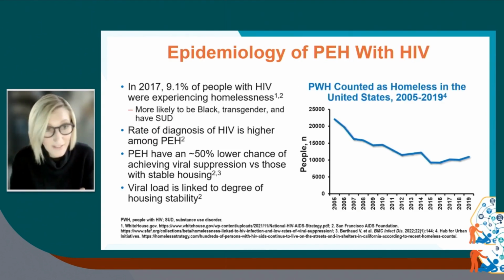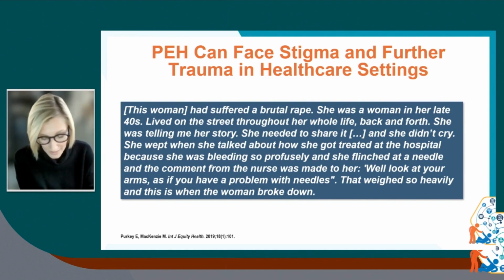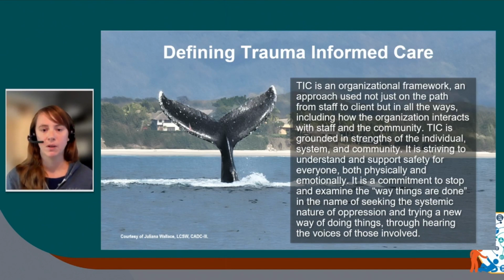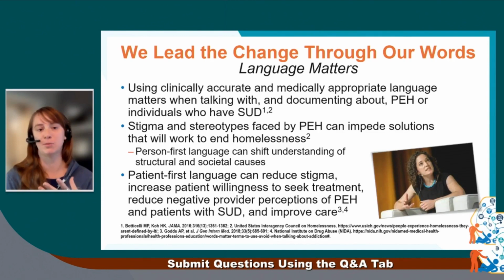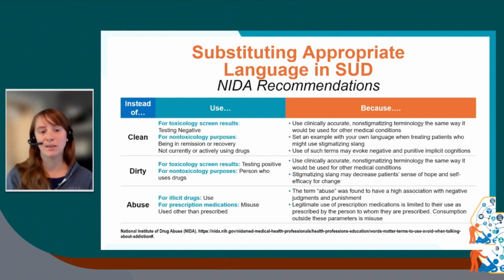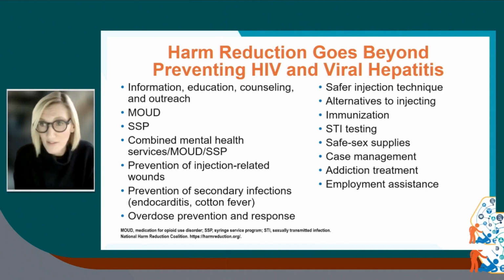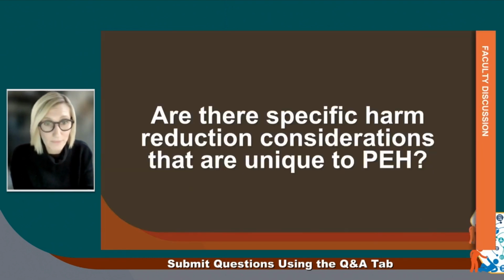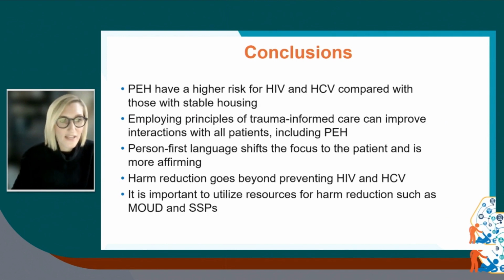Applying Trauma-Informed Care and Harm Reduction Principles to Optimize HIV/HCV Care for PEH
People experiencing homelessness are significantly affected by HIV, HCV, and substance use disorders. In this 1-hour webinar, Dr. Stacey Trooskin and licensed clinical social worker, Juliana Wallace, discuss the basics of language around discussing health care for PEH and the principles of trauma-informed care and harm reduction.

ExchangeCME.com is an online community of more than 45,000 active healthcare professionals who have access to a variety of enduring educational activities and other disease state–focused resources. The Website’s core mission is to support patient-centered care via education that is tailored to the needs of various clinician audiences.

By consolidating evidence-based resources and hosting only accredited educational programs without any promotional content or advertising, ExchangeCME.com serves as an independent, trusted, and balanced source of free CME/CE for physicians, nurses, pharmacists, and other healthcare providers.